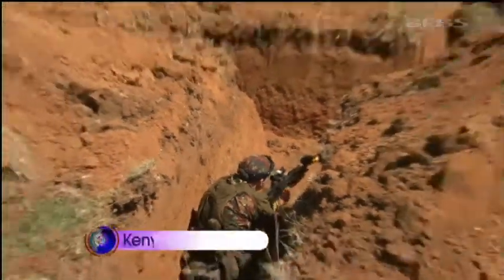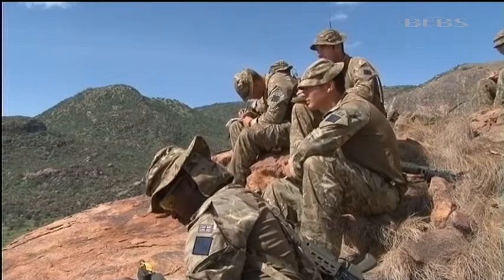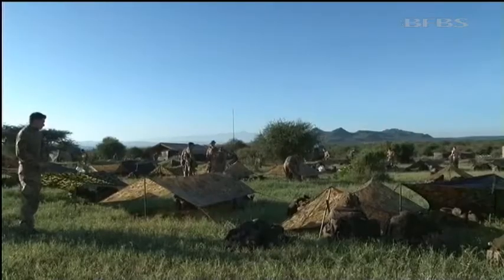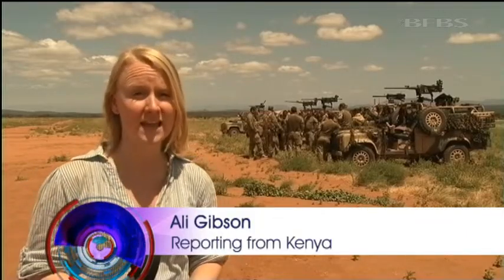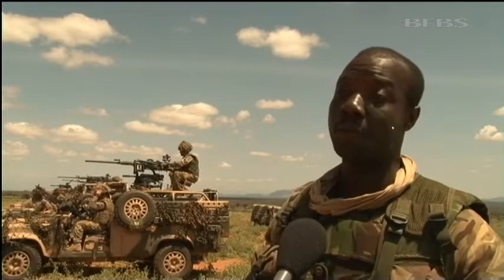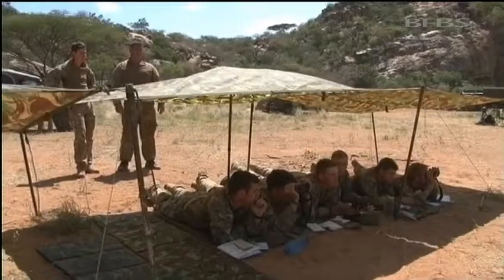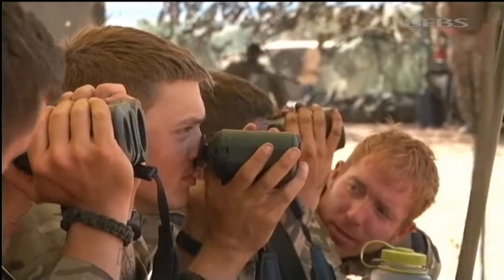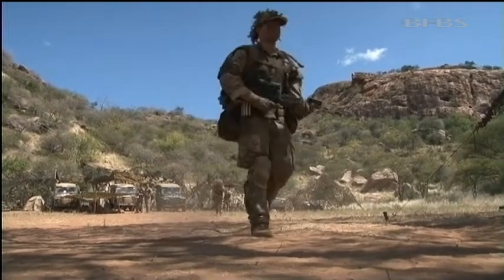Troops Adapting And Evolving With Times 21.06.13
Exercise Askari Thunder in Kenya is all about training troops in traditional methods of warfare, the kind of "what if" scenario.

But in an Army post Afghanistan, how will these methods of contingency become increasingly important?

In the second of her special reports from Africa Ali Gibson takes a look at how 2nd Battalion The Princess of Wales's Royal Regiment are adapting and evolving with the times.